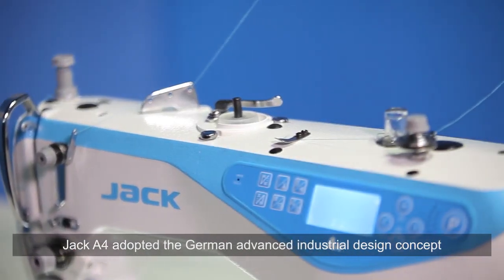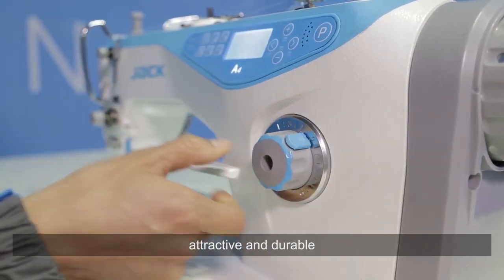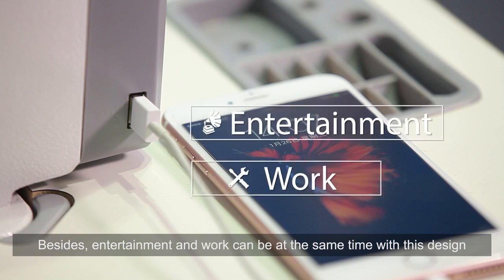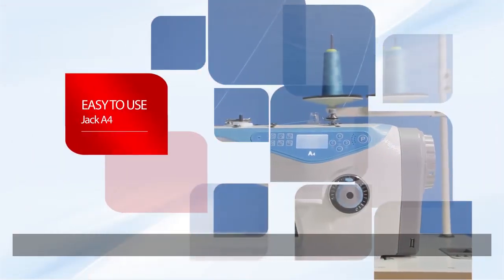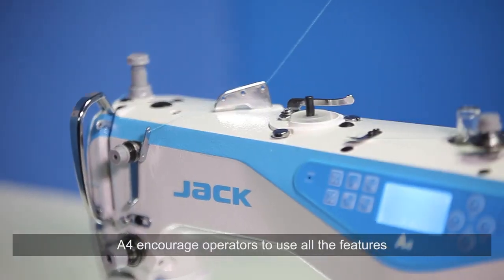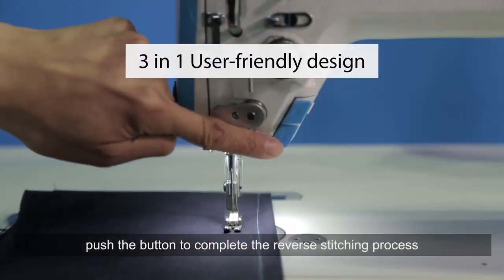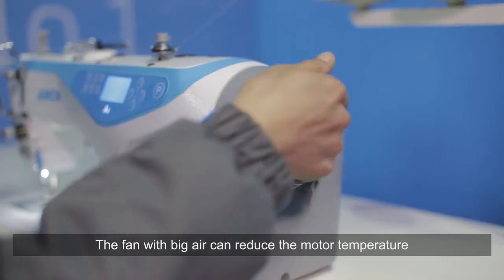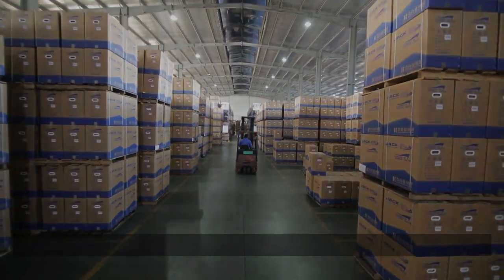JACK JK-A4B-C-A-C-7 промышленная швейная машина c автоматическими функциями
Jack JK-A4  универсальная машина для легких/средних материалов, челночного стежка с электронным мотором (прямой привод), полный автомат.

NEW! ДЕКОРАТИВНЫЕ СТРОЧКИ! 9 встроенных дизайнов, возможность программирования строчек и сохранения в памяти машины.

Назначение: используется для шитья легких и средних тканей.

Автоматические  функции:

обрезка нити,
позиционер иглы,
закрепка,
подъем лапки.
Тип продвижения: нижний транспортер

Машина обладает следующими характеристиками:

- длина стежка до 7 мм,

- подъем лапки 5-13 мм,

- максимальная скорость шитья 5000 об/мин.